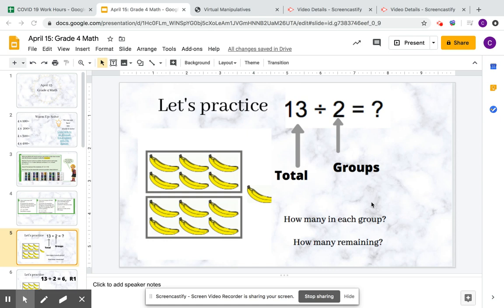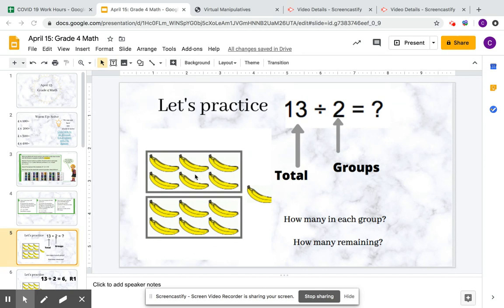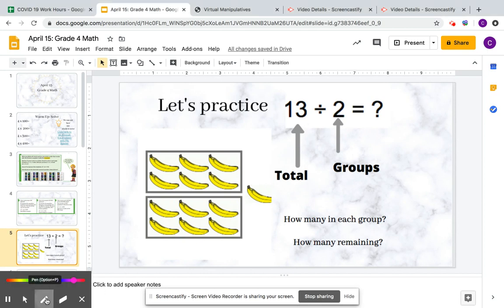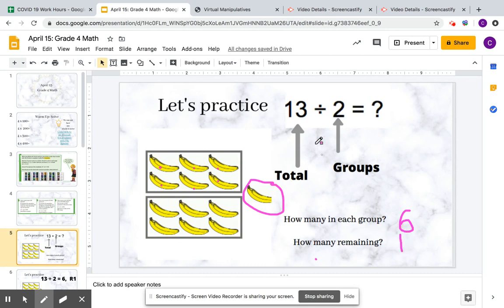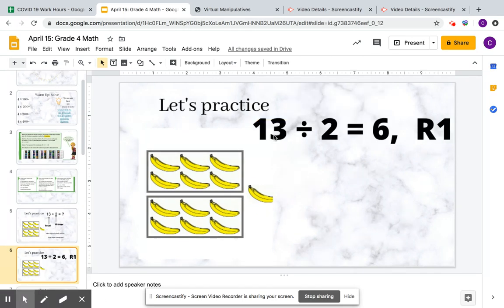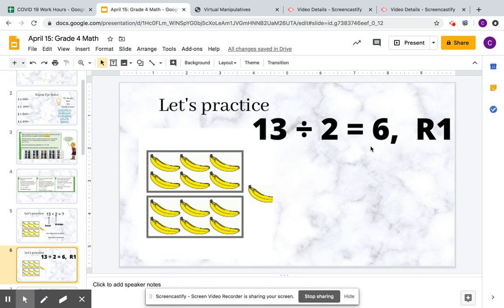Grade 4 April 15